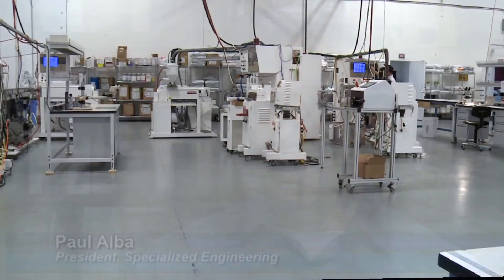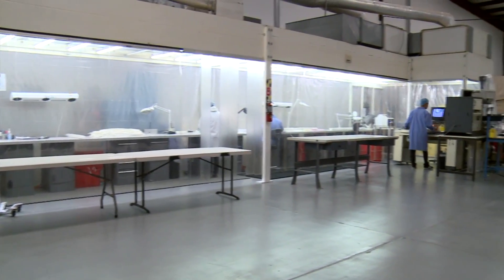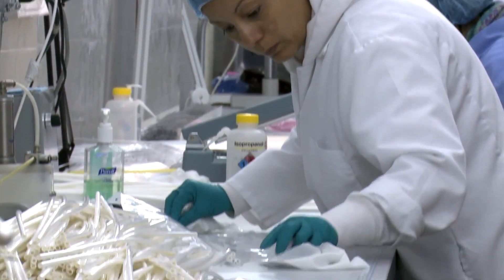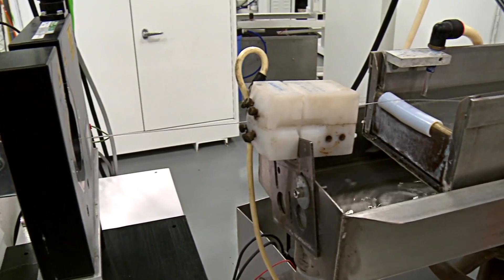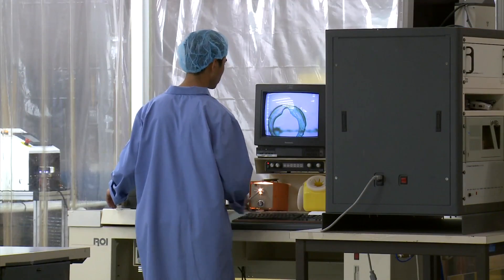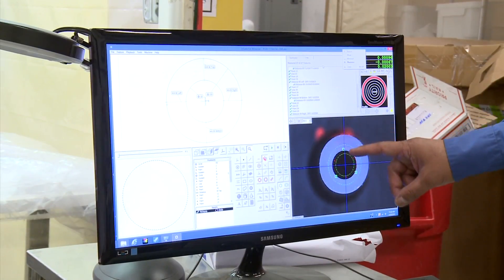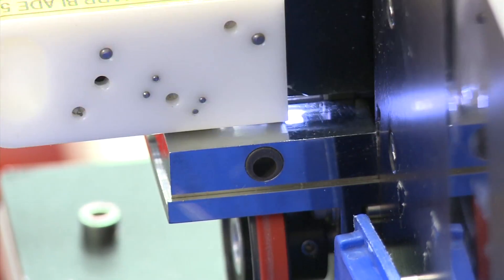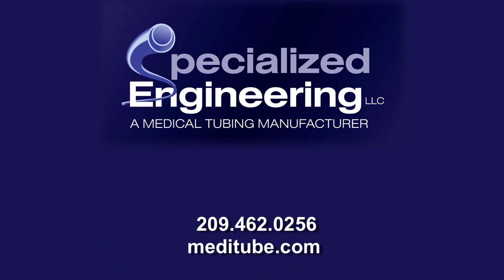Specialized Engineering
Specialized Engineering's precision extruded medical tubing is manufactured to the highest quality standards and closest tolerance in the industry.
We offer the quickest turn-around in the medical extrusion industry while meeting very precise expectations.
Specialized Engineering exclusively runs five microprocessor controlled Harrel Extruders, manufacturing R&D short runs to runs of any volume our clients may need.
  We offer tipping, flairing and braiding services and
our in-house engineers can provide solid modeling for our clients.
Specialized Engineering is the largest medical tubing manufacturer in Northern California and we put our customers first.
Call Specialized Engineering today and let us meet or exceed your expectations.